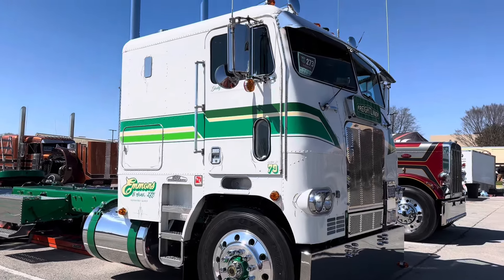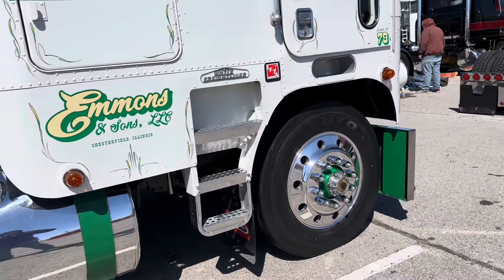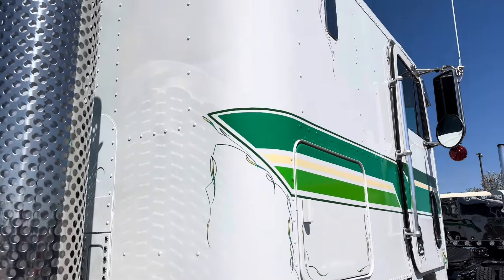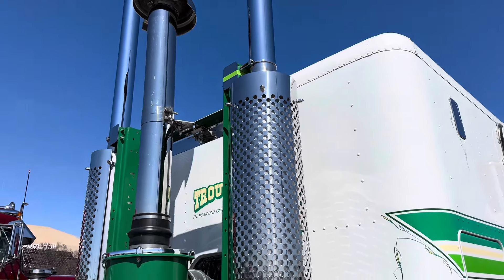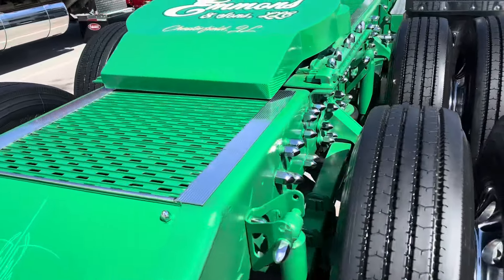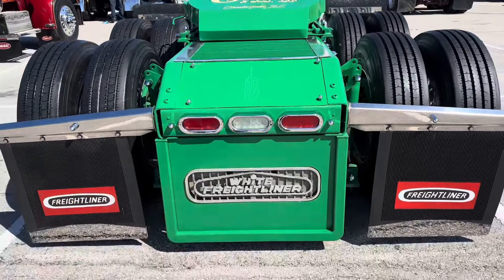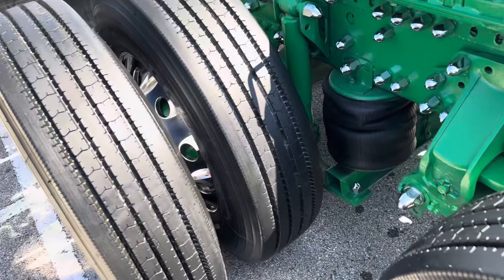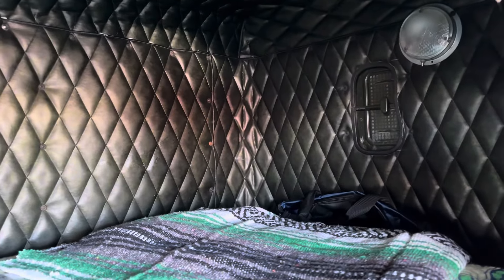Don Emmons’s 1979 Freightliner Cabover Truck Tour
Filmed at the 2024 Mid-America Trucking Show in Louisville, KY.

Miss Flatbed Red is an artist who specializes in trucks.